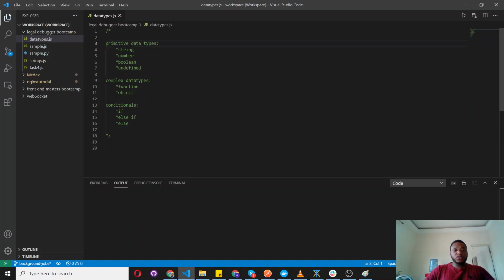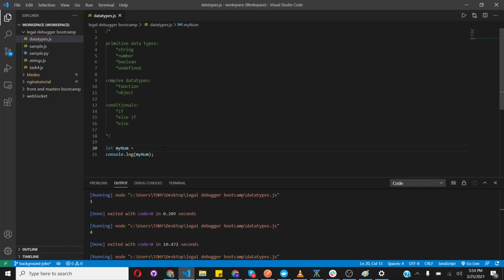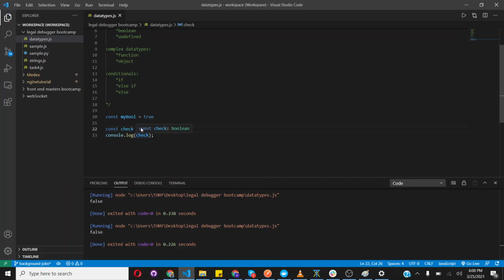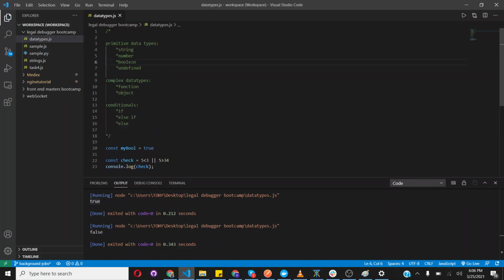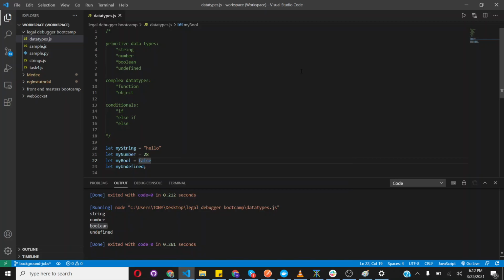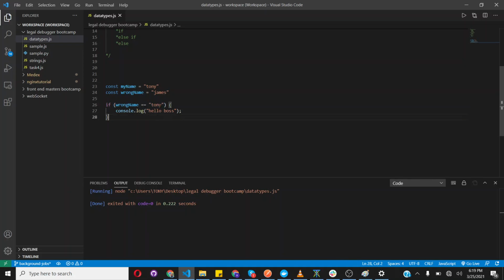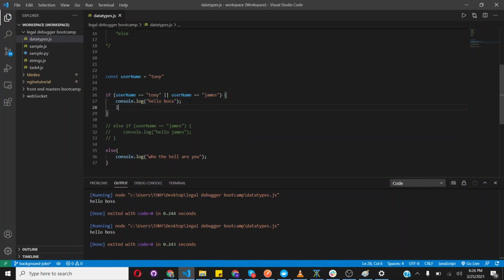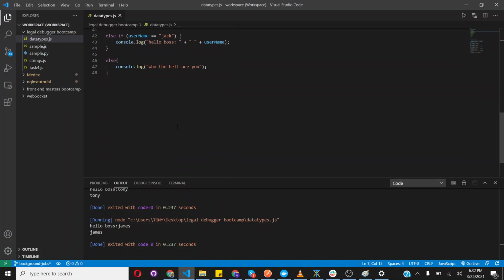datatypes(javascript)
a tutorial on javascript datatypes